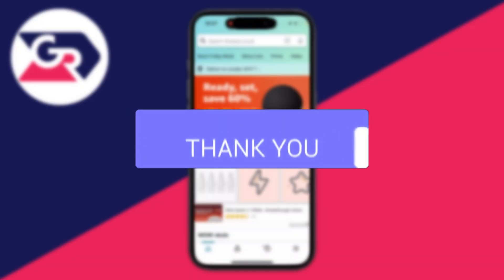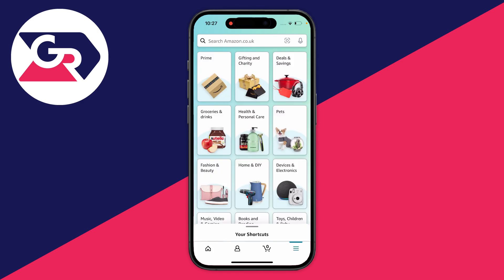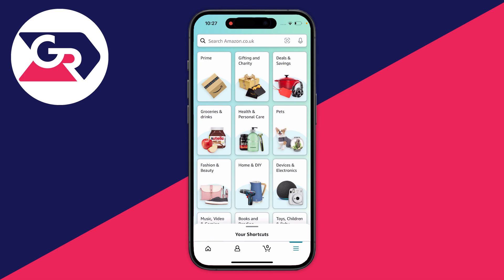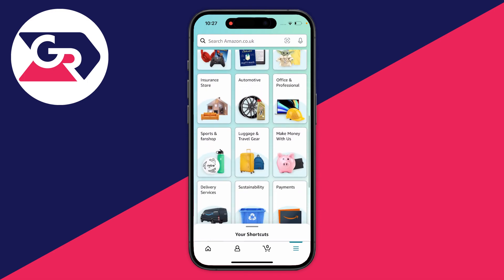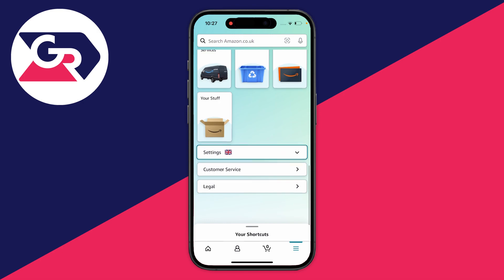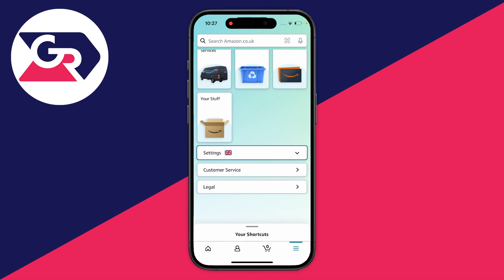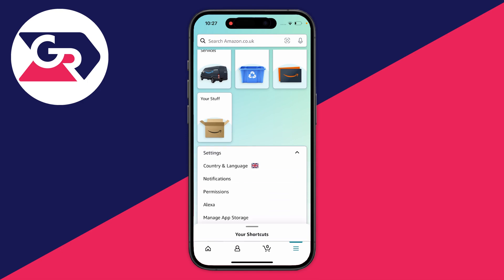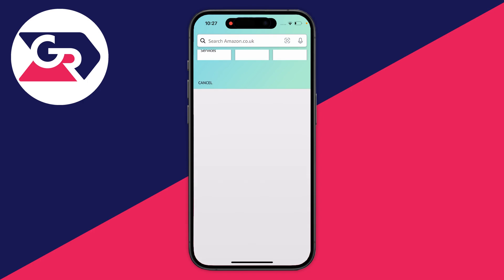How To Change Lanugage On Amazon App - Full Guide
Learn how to change language on amazon app in this video.

GuideRealm